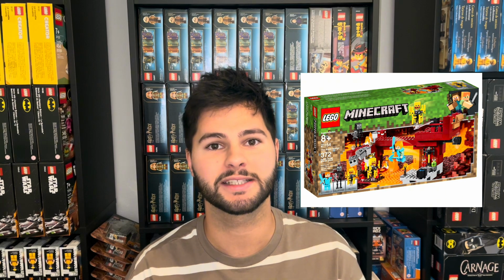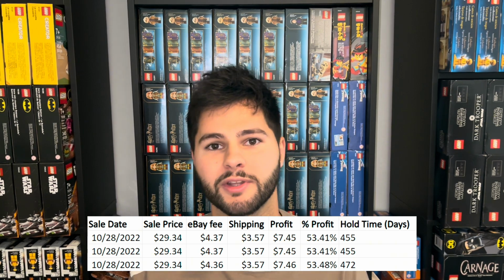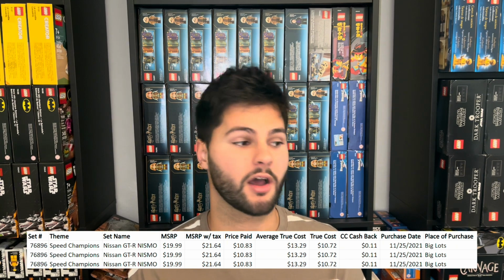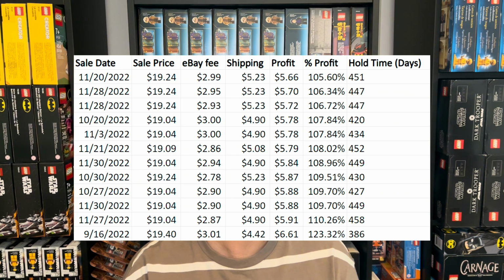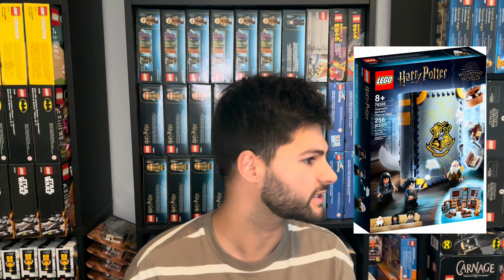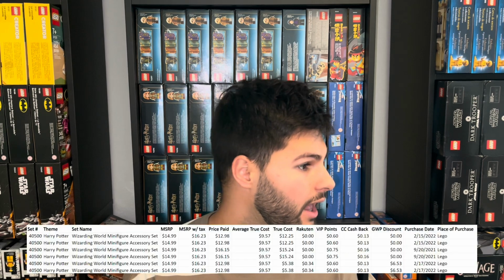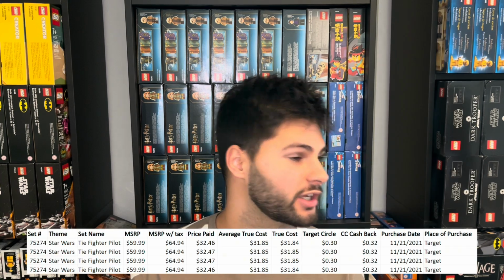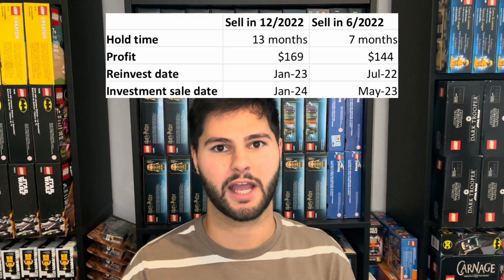My Top 10 BEST LEGO Investments in 2022!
I'd love to chat or answer any questions you may have!

Chapters:
00:00 Intro
00:44 21154 The Blaze Bridge
02:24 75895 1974 Porsche 911 Turbo 3.0
03:10 76896 Nissan GT-R NISMO
03:58 76174 Spider-Man's Monster Truck vs. Mysterio
04:39 How I Find In-Store Clearance
05:08 76141 Thanos Mech
05:58 76171 Miles Morales Mech Armor
06:12 76385 Hogwarts Moment: Charms Class
07:33 40500 Wizarding World Minifigure Accessory Set
08:12 75274 TIE Fighter Pilot Helmet
08:58 My Approach to Hold Time
09:45 Outro